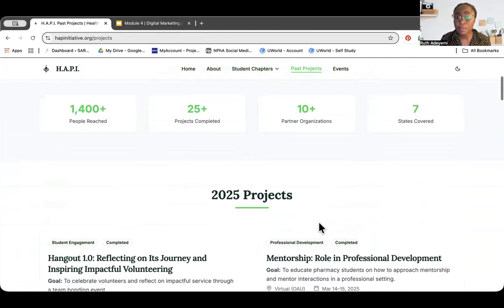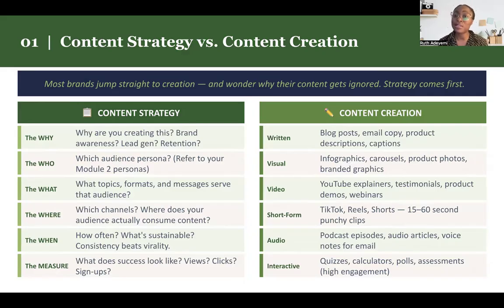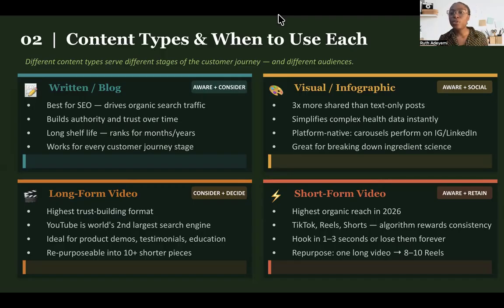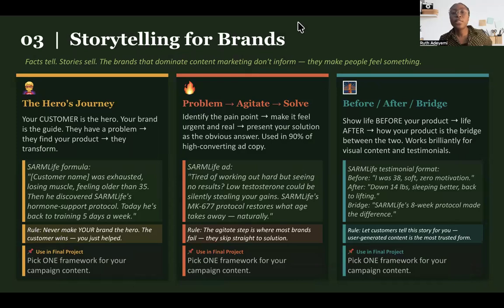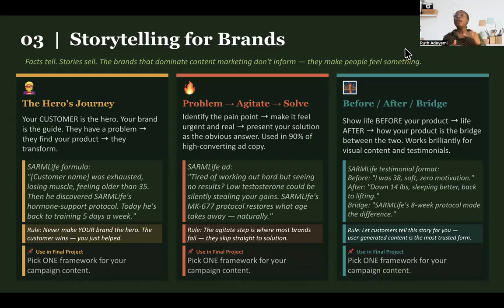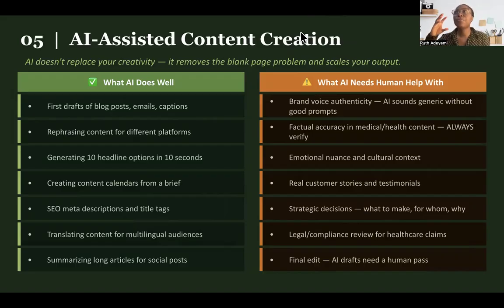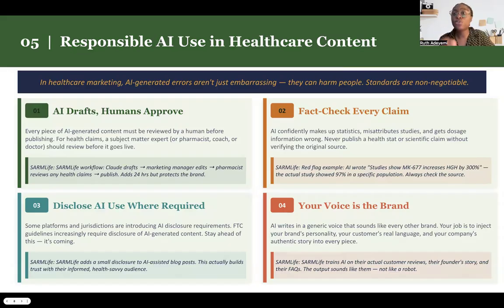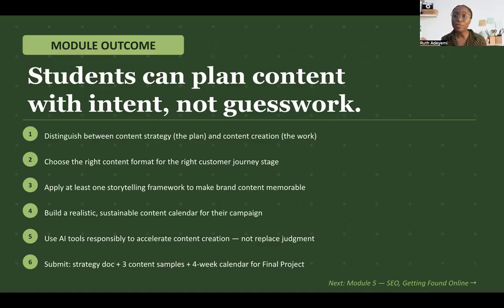Module 4 - DM 2026